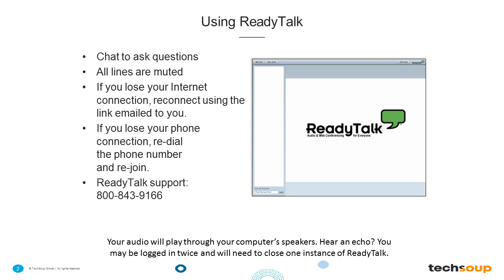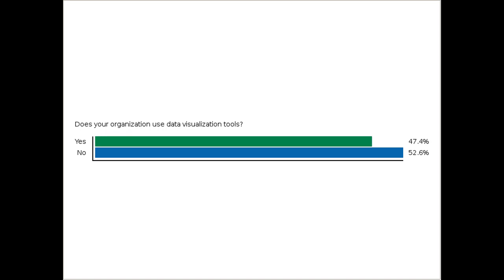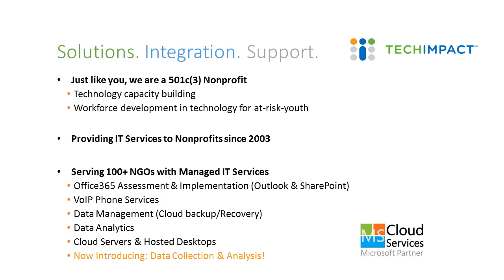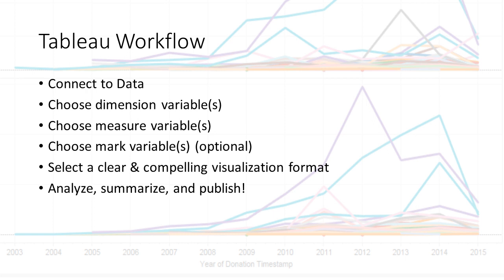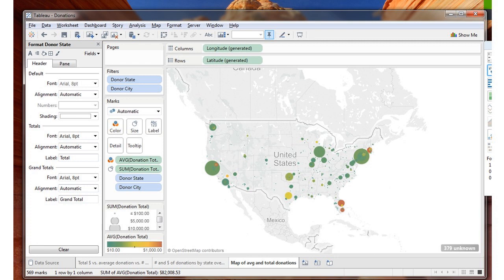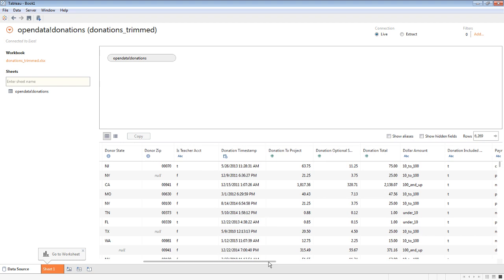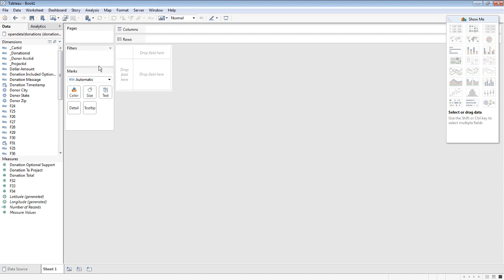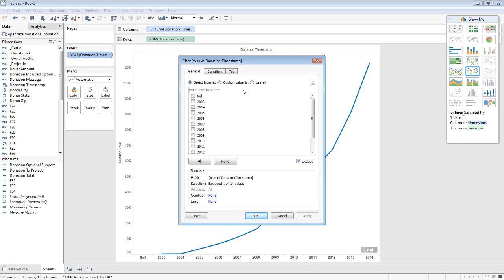Webinar- Harness the Power of Data with Tableau-2016-02-18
Learn how to harness the power of data to tell your organization’s story with Tableau! Join Tech Impact and learn how to use Tableau to collect data in more meaningful ways and understand the science behind data analysis. We show you easy tips to maneuver through this data analytics tool to gain a better understanding of your nonprofit or library’s data.